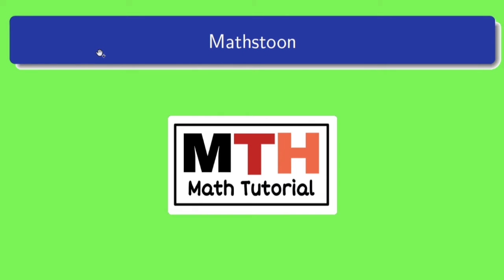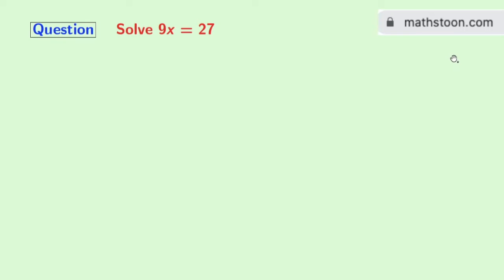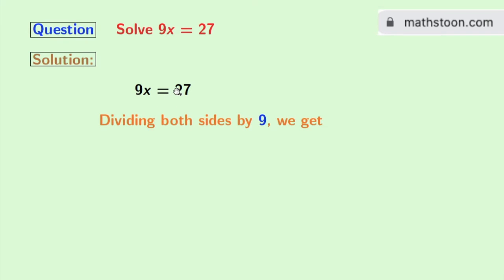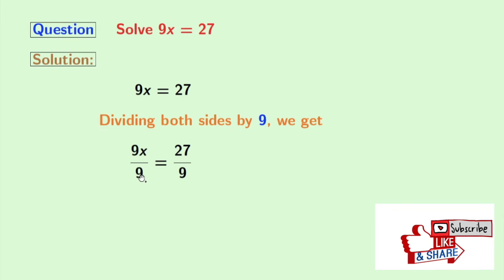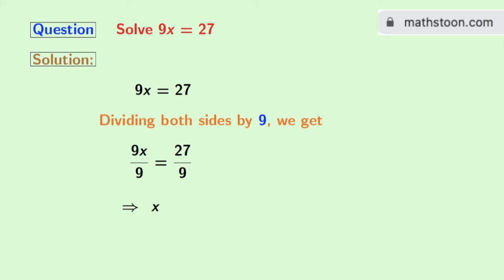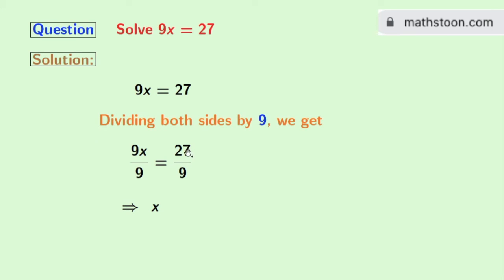Solve 9x=27 || 9x=27 solve the equation